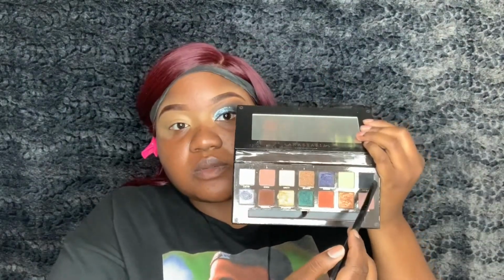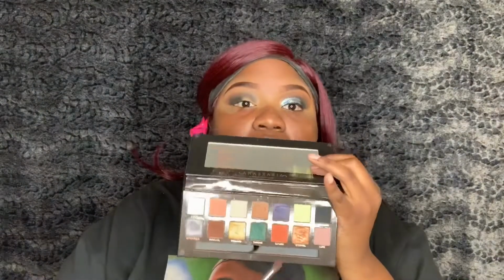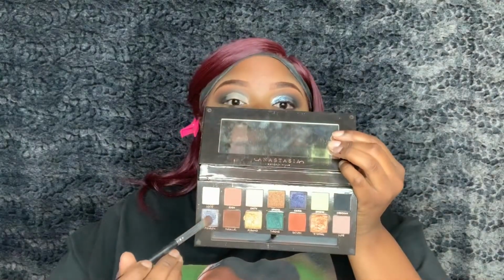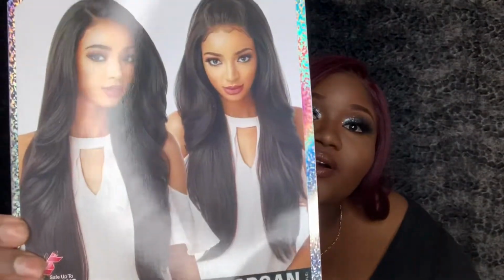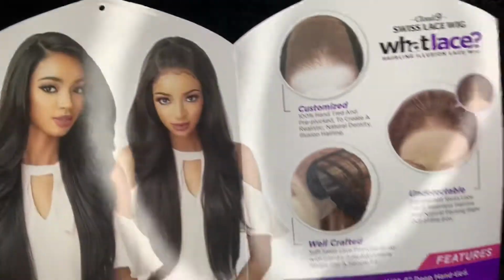ULTIMATE NEW YEAR’S EVE GLAM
NEW DECADE , WHO DIS ?!

In today’s video i am giving you guys this gunmetal glitter smokey eye that is perfect for bringing in the new year !!! Enjoy 💕

Editing: iMovie

& remember .. “love yourself ALWAYS, in ALL WAYS. “ 💛✨